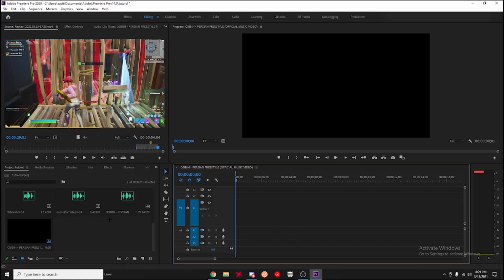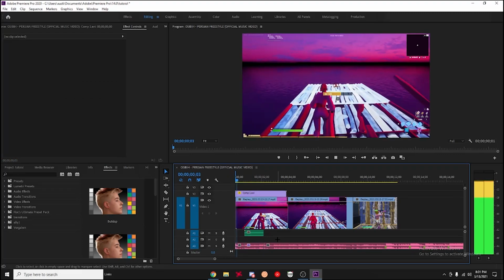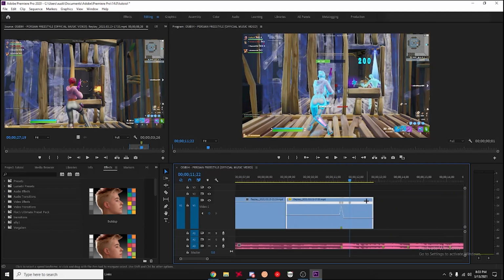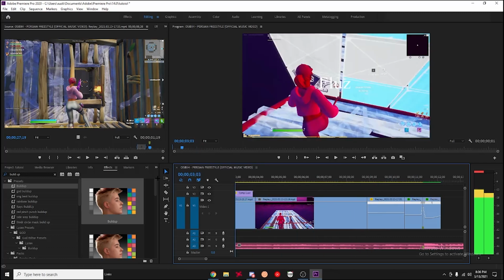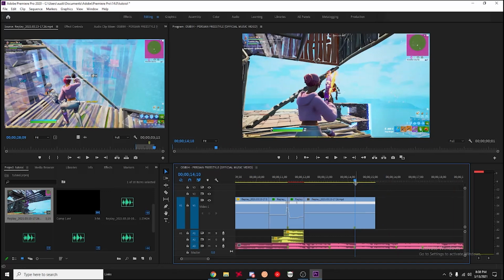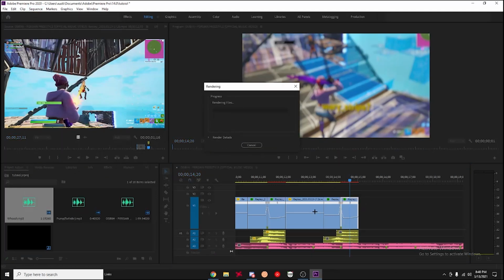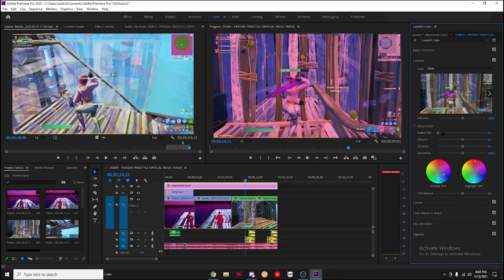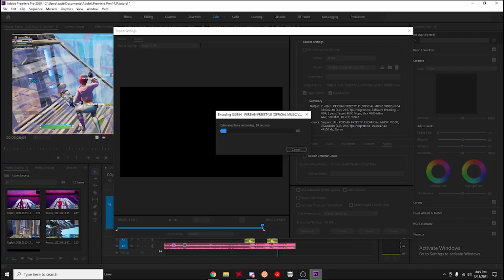How To Edit A Fortnite Montage 2021 (Premiere Pro 2020)